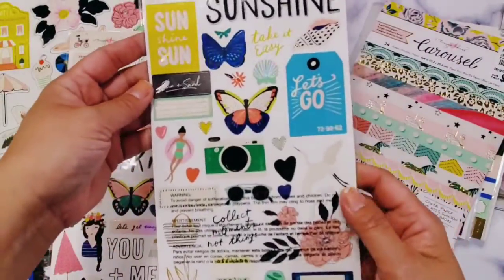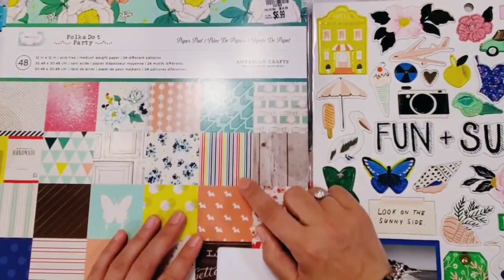❤❤TUESDAY MORNING HAUL ! LOTS OF SUNNY DAYS BY MAGGIE HOLMES!❤❤❤